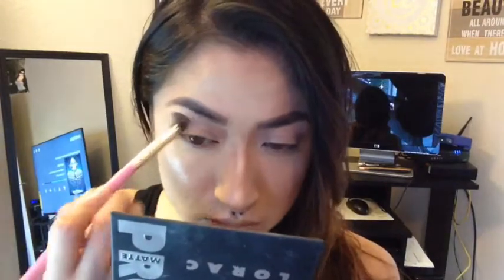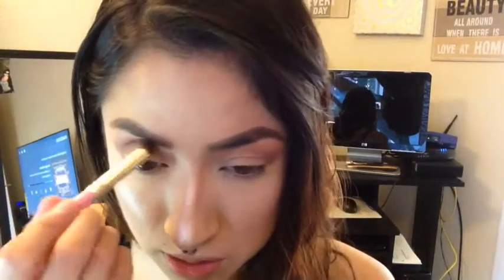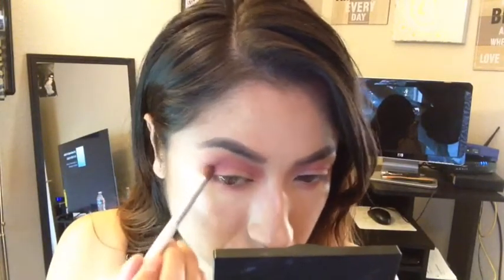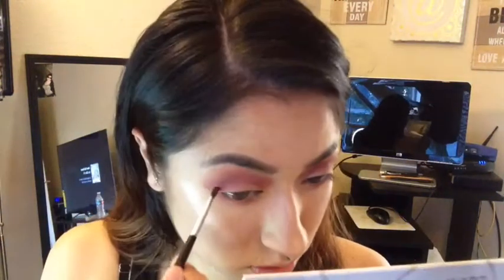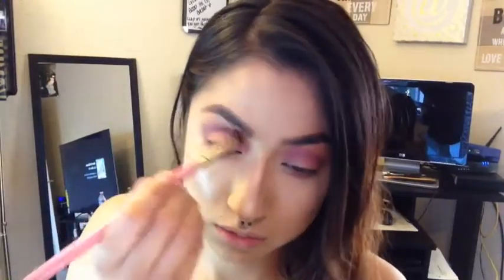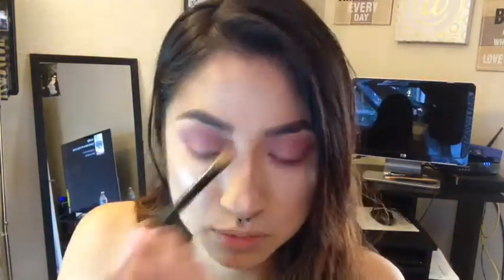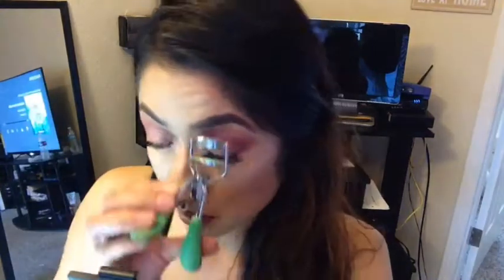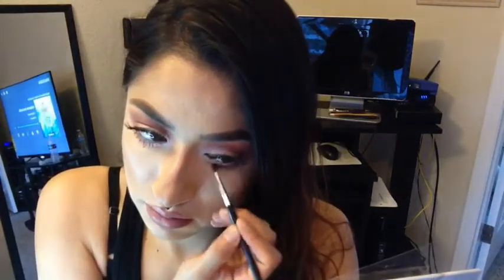Easy Simple Summer glam / Colorful Pink eye look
want to be friends add me on
Sc : arelir1991 or Instagram : beautyby_areli